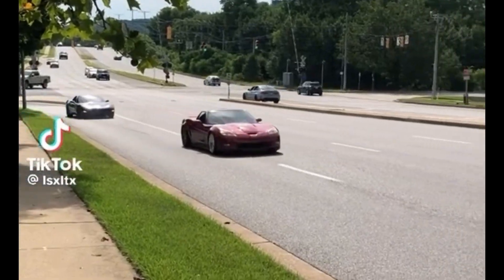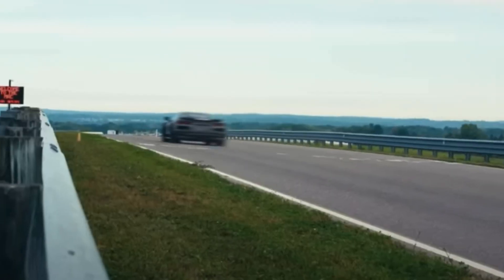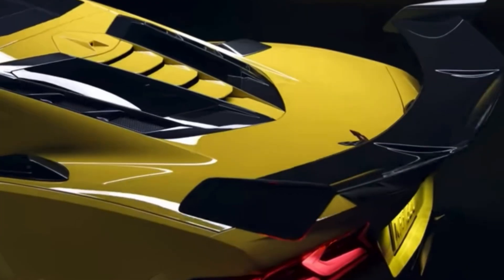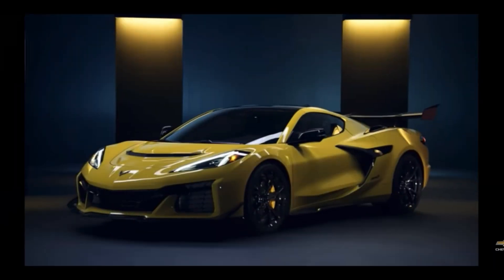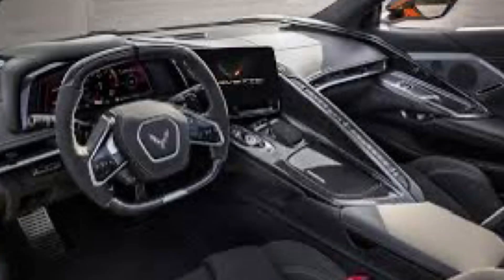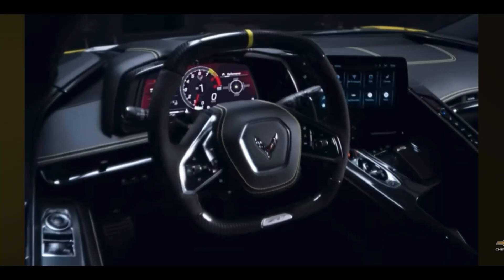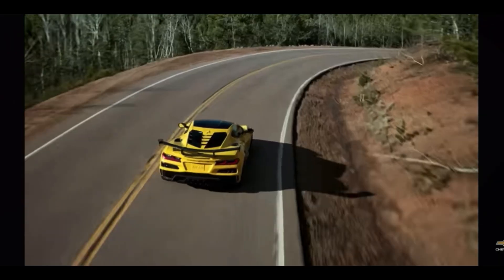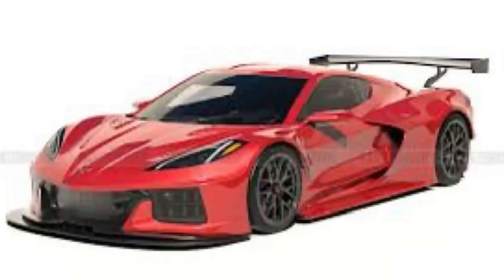Chevy Broke The Internet With The C8 ZR1 !!!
$fasteddie7725

UCAFU2KnXqDRKsZQ2bDPfn3A?sub_confirmation=1

Hey! Try it using my code and you’ll get $5. KXCCJBS